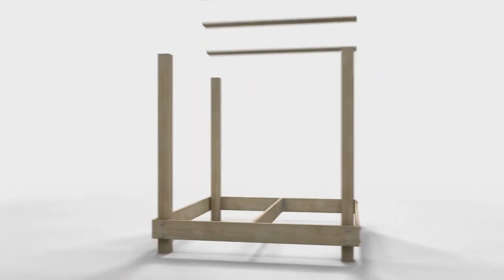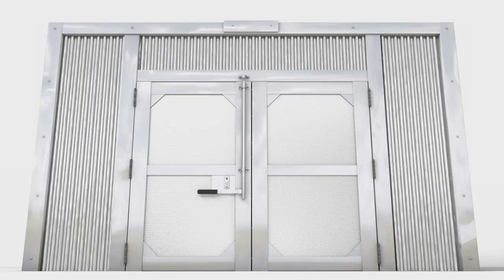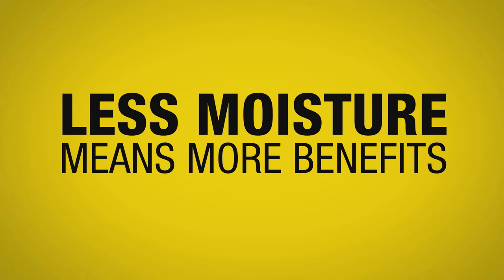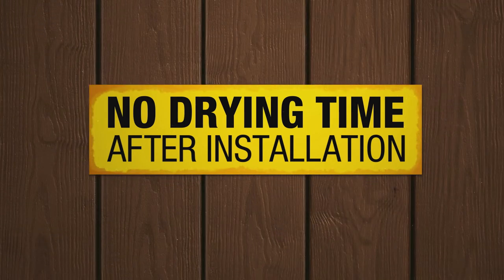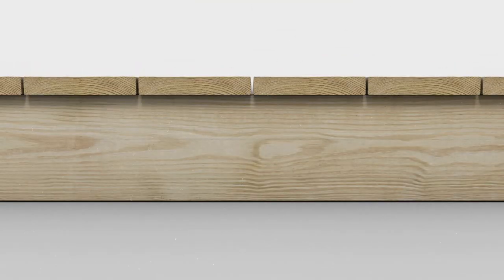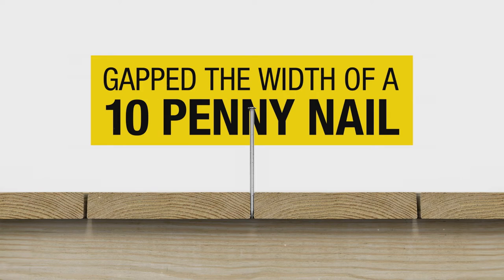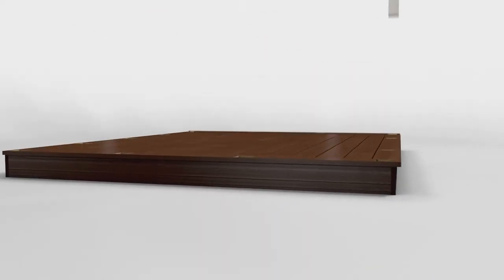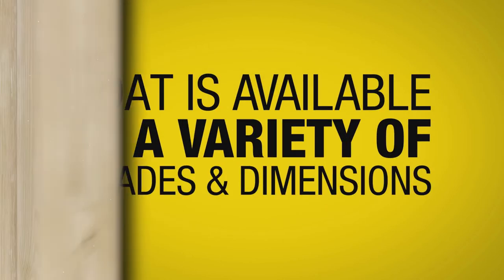YellaWood®: What is KDAT (Kiln Dried After Treatment) Lumber?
What is KDAT, and what makes it different from standard pressure treated lumber? YellaWood® brand KDAT or "Kiln Dried After Treatment" lumber is placed in a large oven, or kiln, after pressure treating. Excess moisture is removed and the wood is returned to its original moisture content. With a stiffer and more dimensionally stable product, you'll minimize after-installation issues that occur when regular pressure treated wood dries naturally.

There's a reason why so many pros turn to YellaWood® brand KDAT: it's pre-dried, pre-shrunk, lighter, easier to cut, resistant to warping, and ready to stain. To top it all off, KDAT offers these benefits at a fraction of the price of composite.

Build the kind of backyard that stands out above all the rest. Build your next project with YellaWood® brand KDAT.